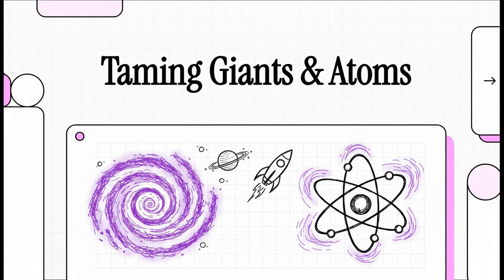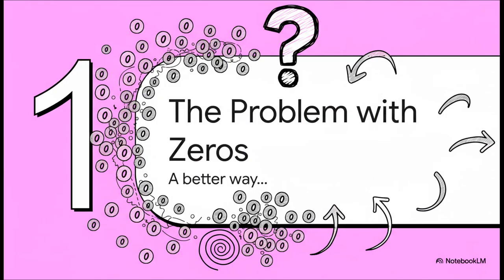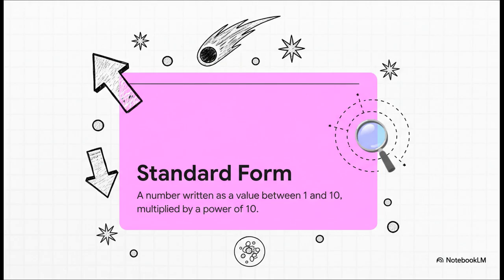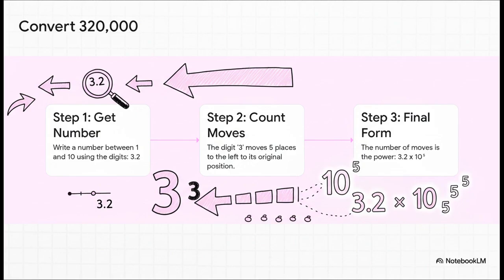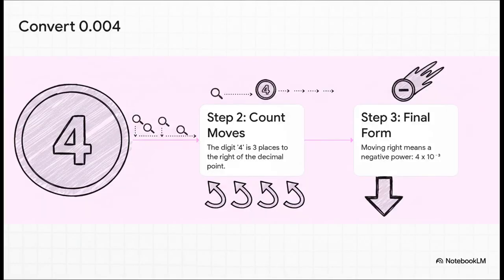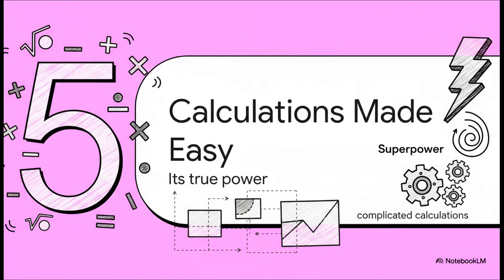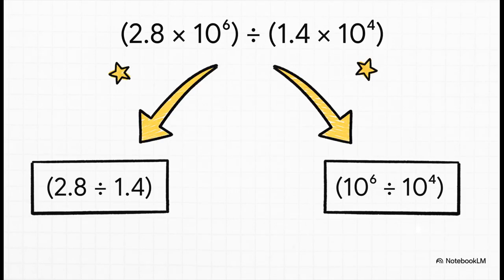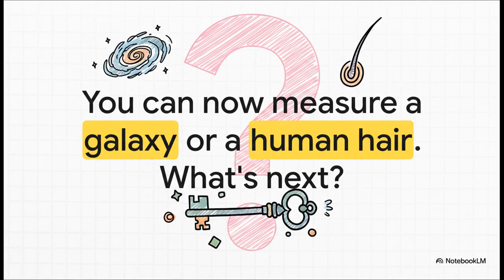Standard Form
Solving Question on Standard Form.